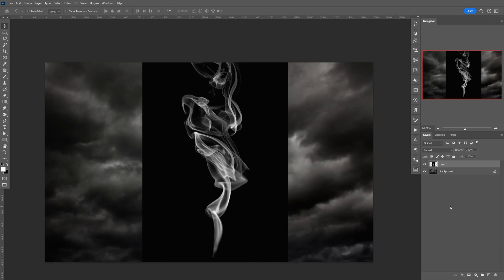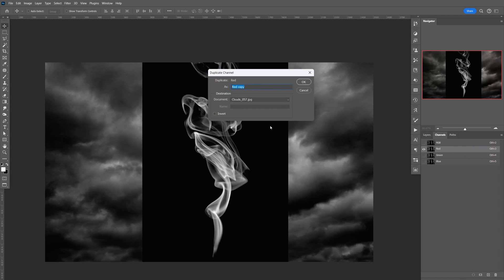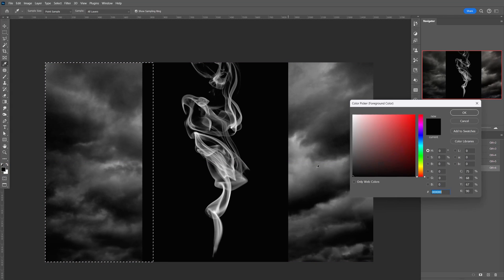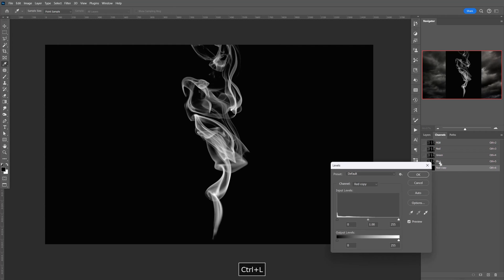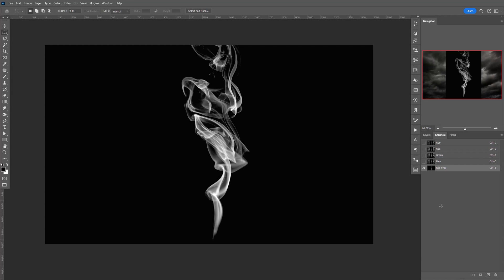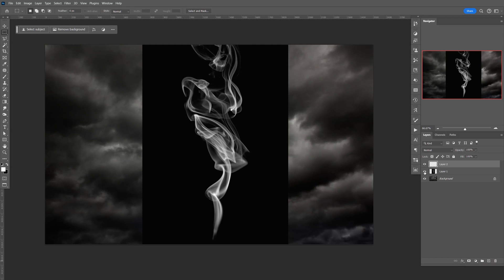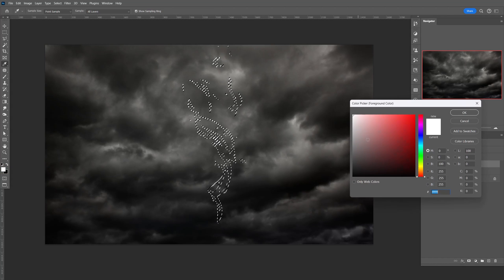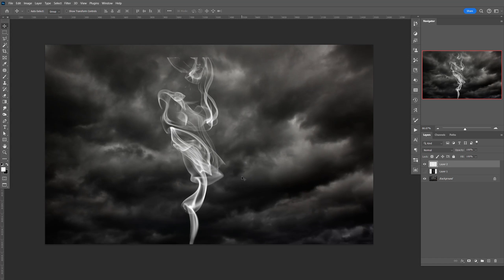Beginner's Guide: Transparent Smoke Background in Photoshop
In this Photoshop Tutorial, I show you how to remove a background from any smoke images.